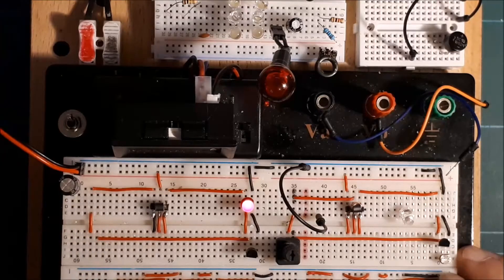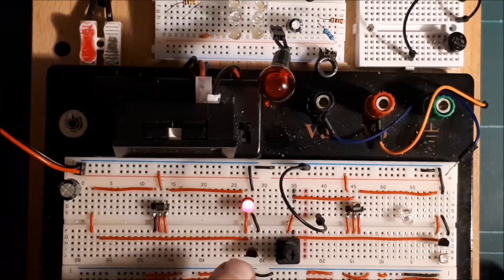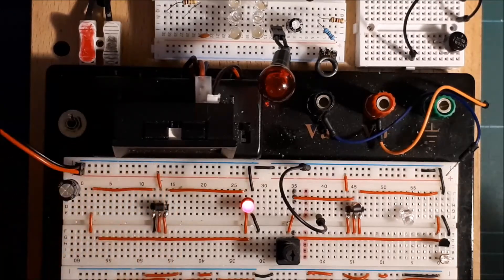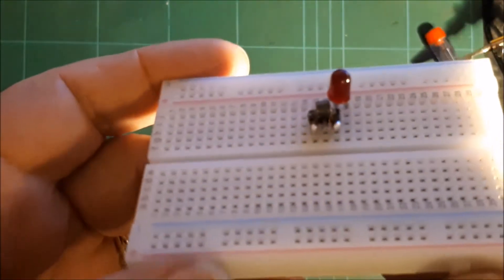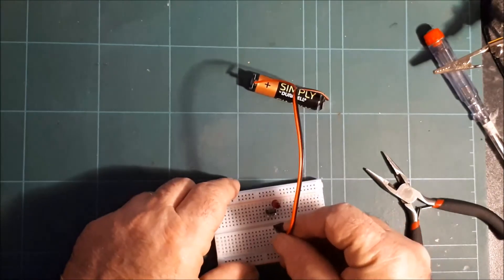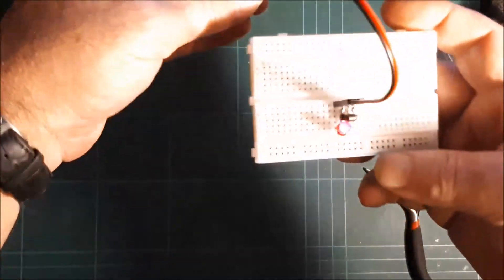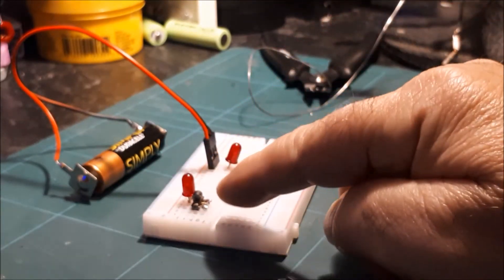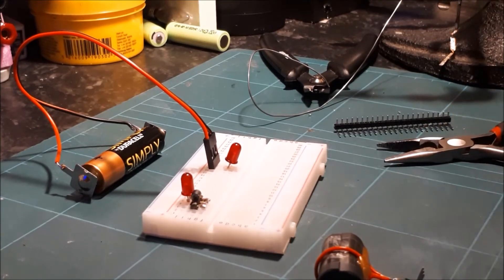Joule Thief or Converter(or just a low voltage led from battery )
I am interested to know how this is working, any help grateful.